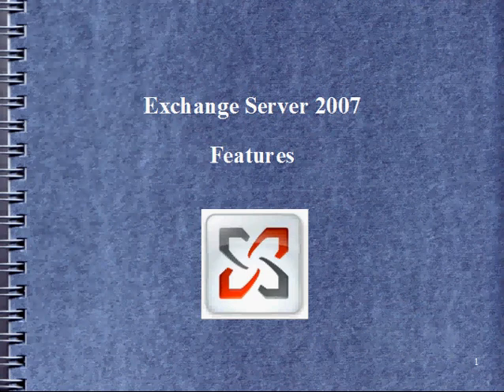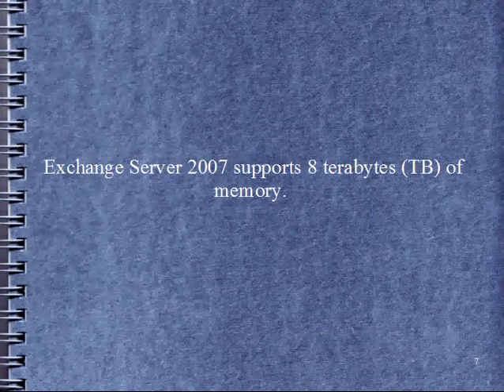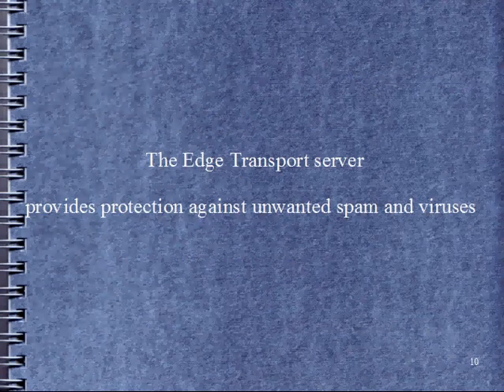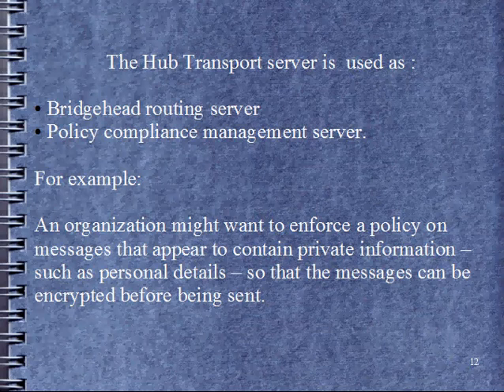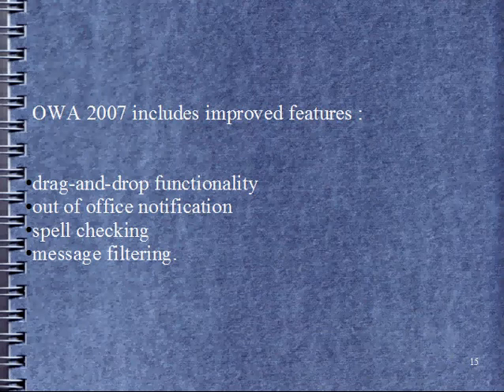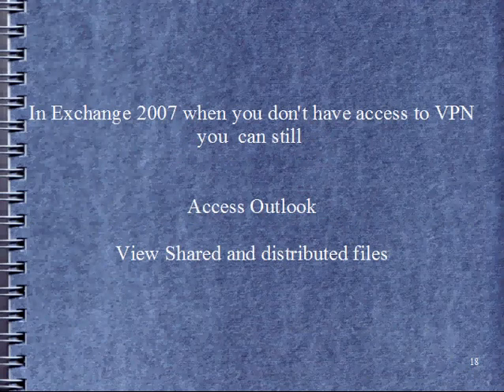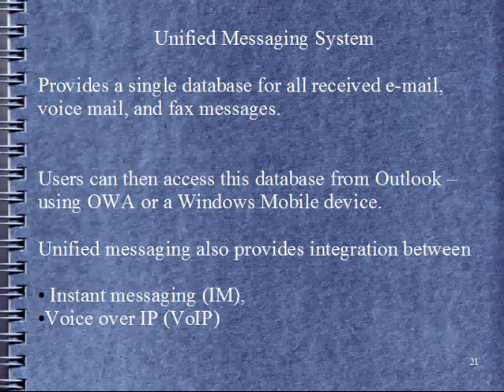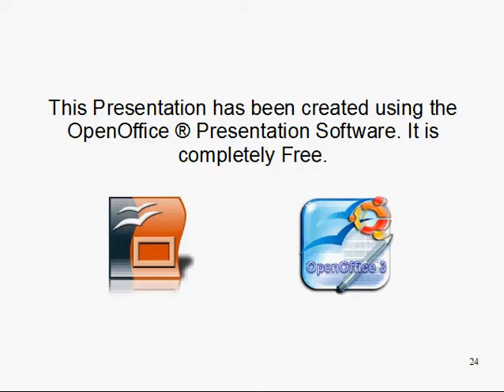1B Exchange Server 2007 Features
Presentation of the important point on various topics related to the exchange Server 2007.

Developed in a flash card fashion to be direct to the point learning and cannot be used as  a comprehensive tutorial.

Anki Flash Cards and OpenOffice Presentations are available on the website.

Anki Flash Card software is free and can be downloaded and installed on Windows , Android and Apple phones